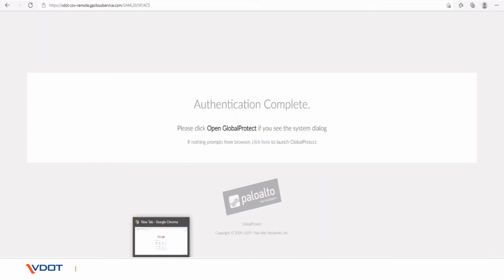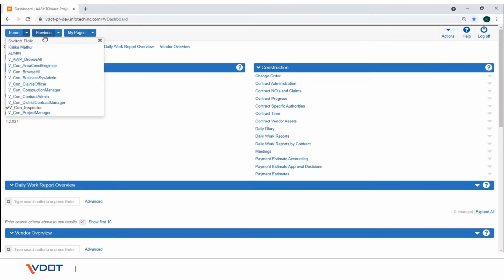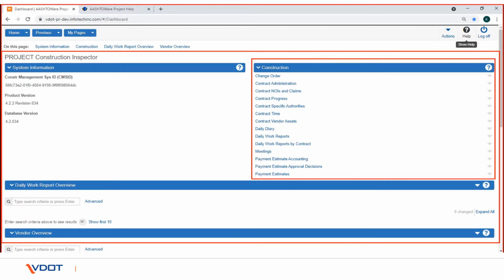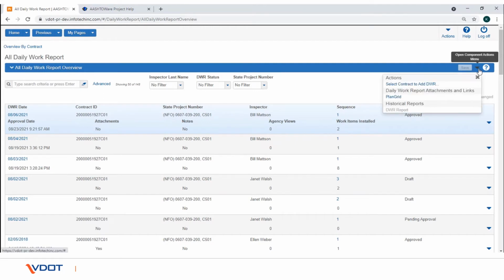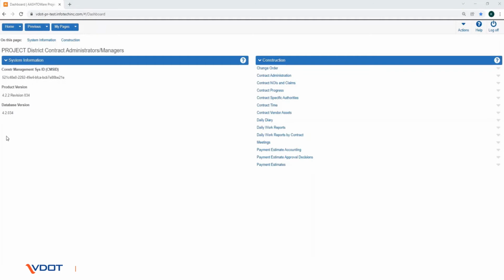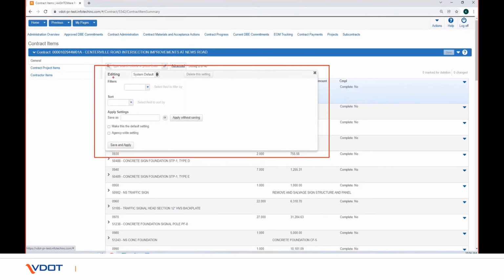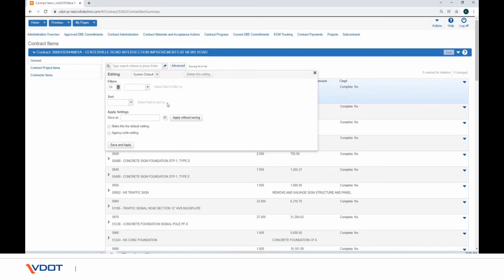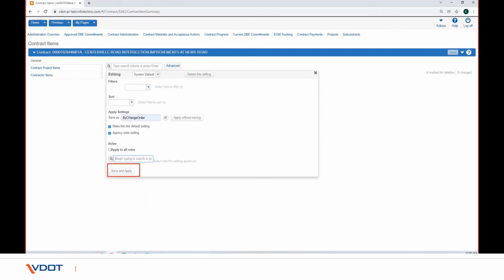AWPCM 4.2 Training Basic Navigation, Roles, Filters and Sort, eConstruction Knowledge Basecamp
AWPCM 4.2 Training for Connecting to AWPCM, Application Navigation, Access and Roles
Advanced Sorting and Filtering of Lists and Query Sets, How to Clear cache in Browser
and eConstruction’s Knowledge Base Camp